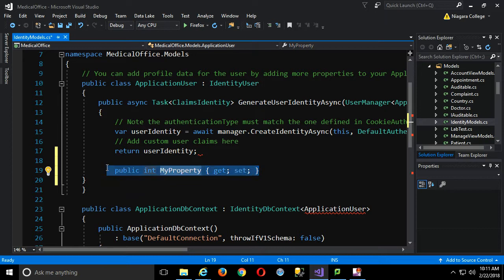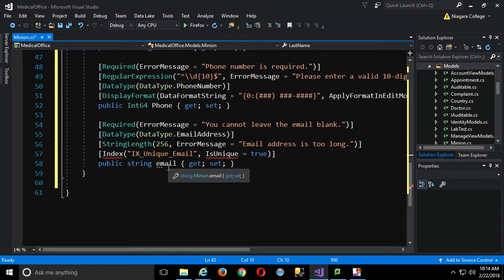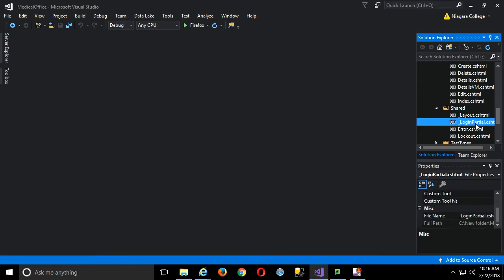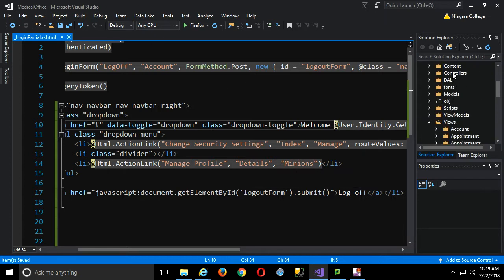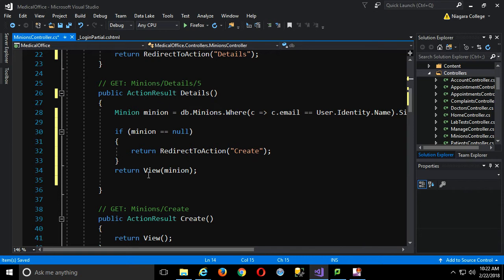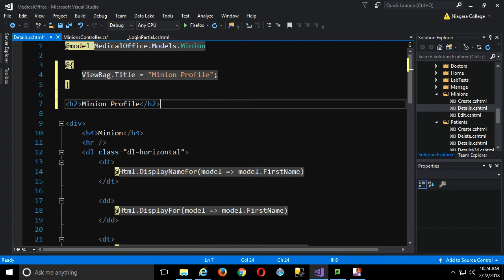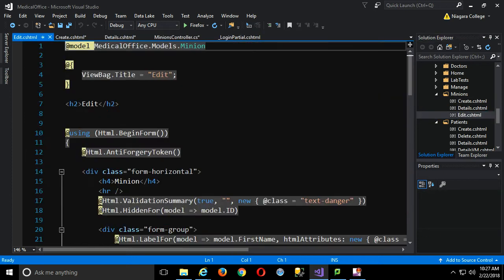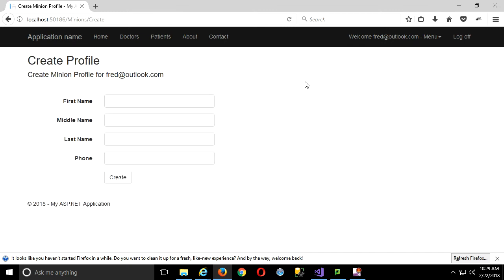W18 P1440 6.1 User Profile in your own Table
Store additional user profile information in your own table.